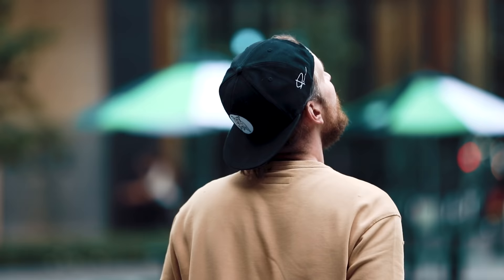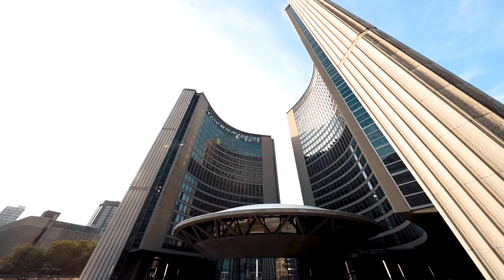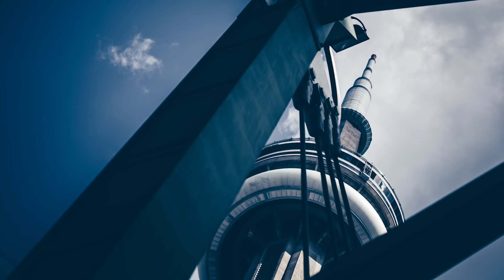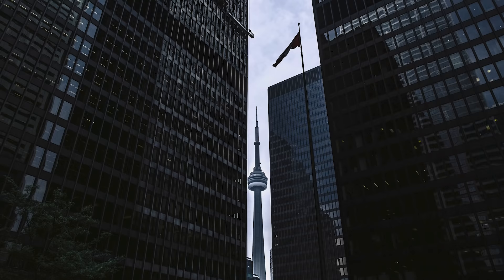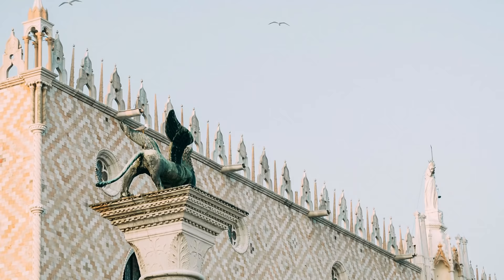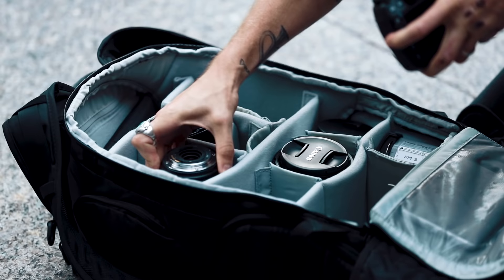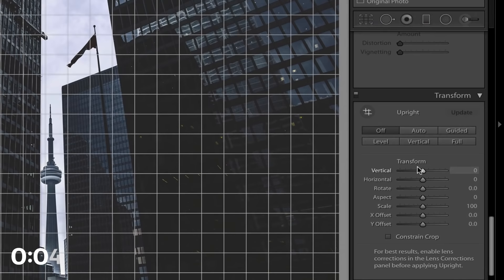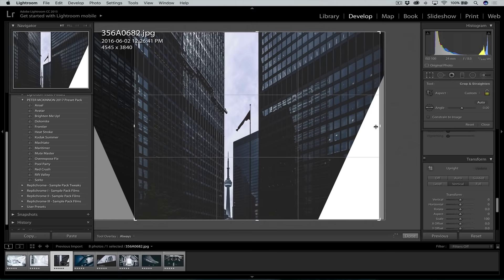How to photograph INCREDIBLE ARCHITECTURE!